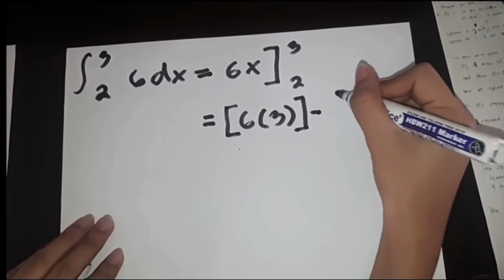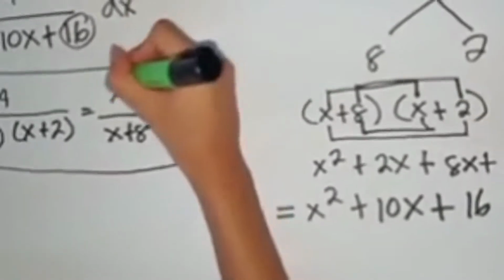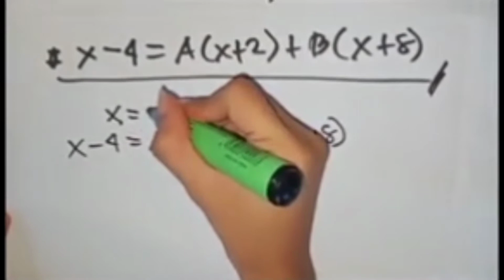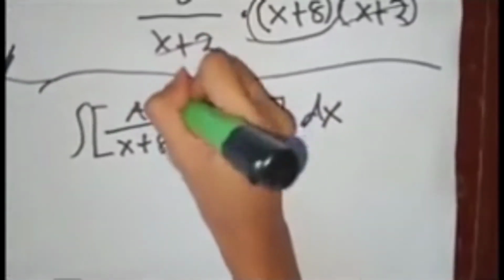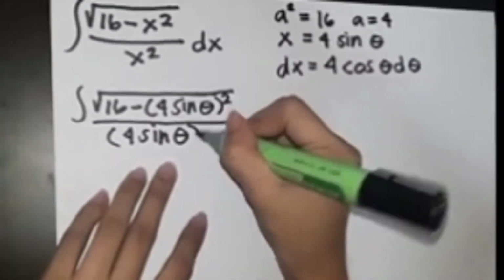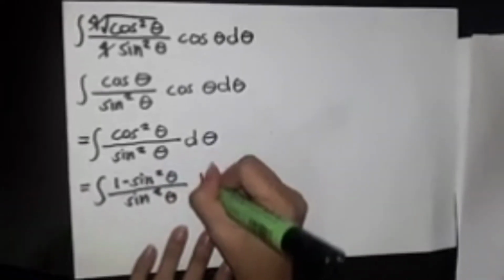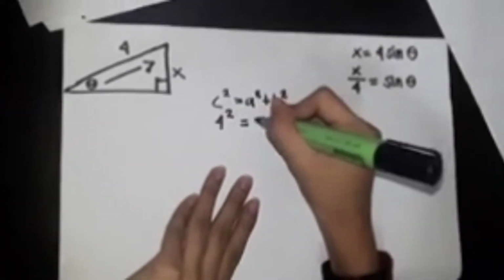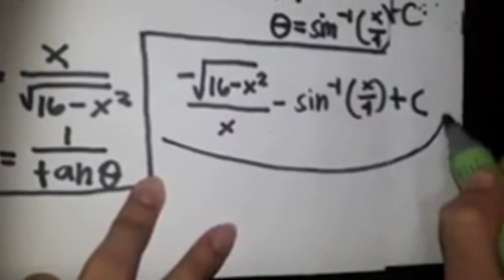Calculus For Engineers 1 | Final task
This is our final task in our Calculus for Engineers 1. As COVID-19 still continue to spread, we need to pass our requirements through online. We still continue to study, despite of distance learning.